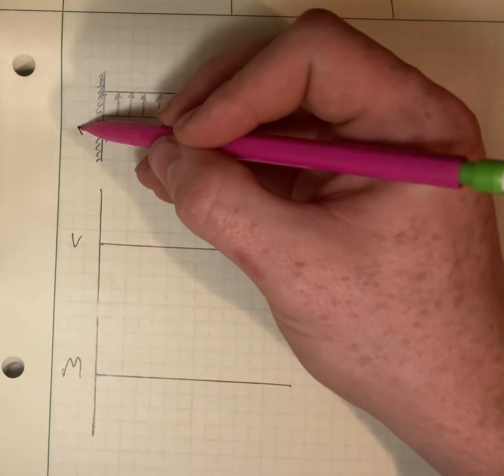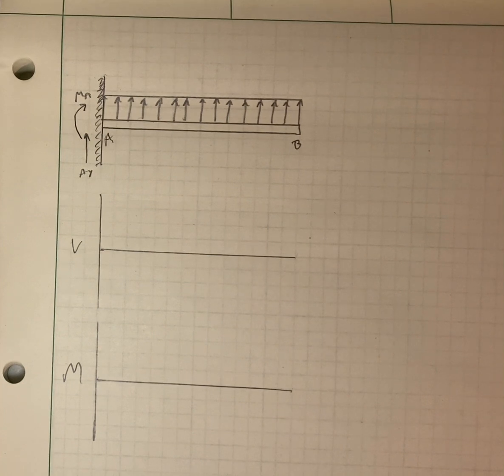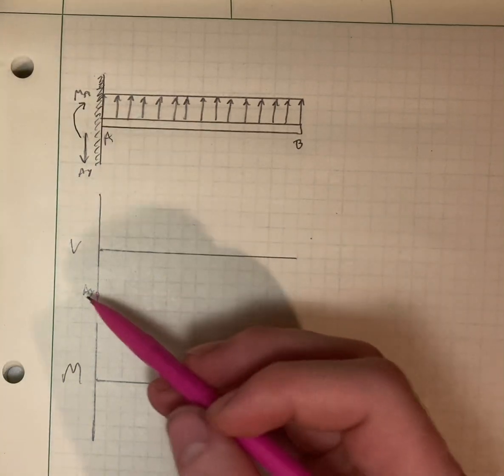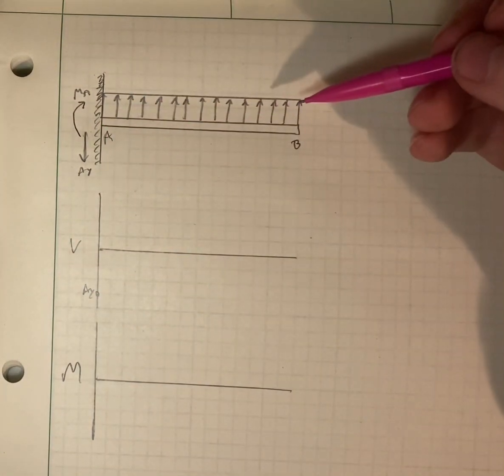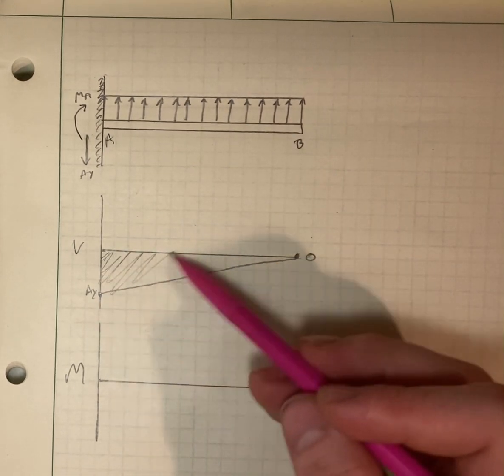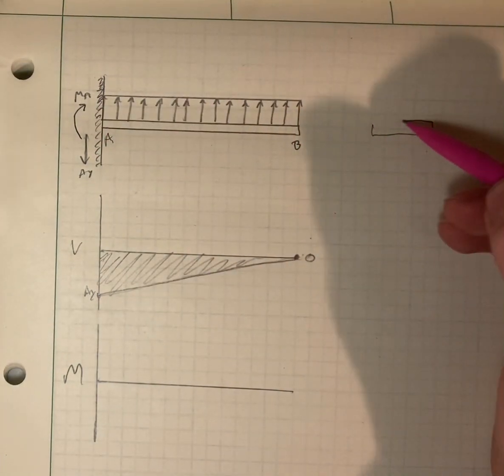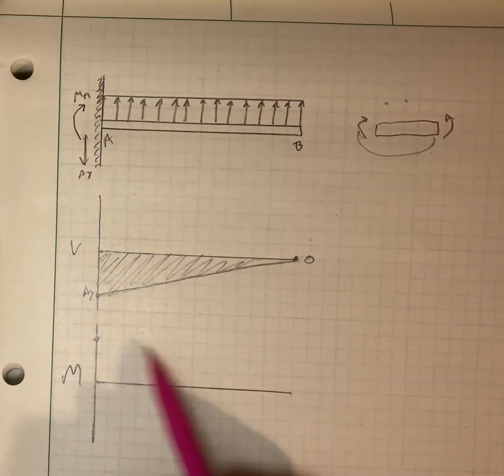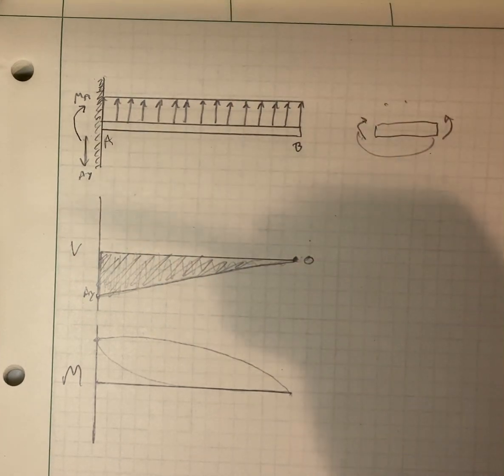shear and moment 3